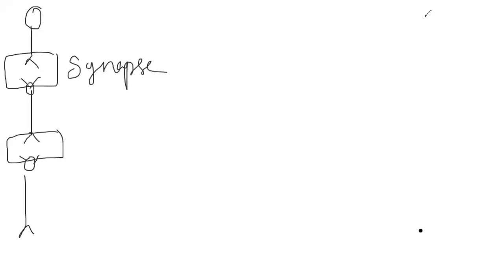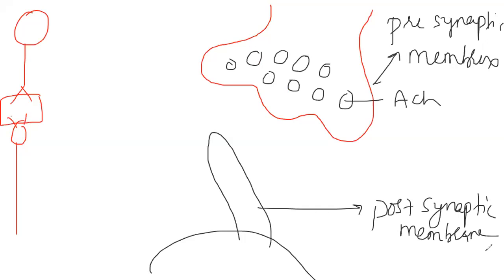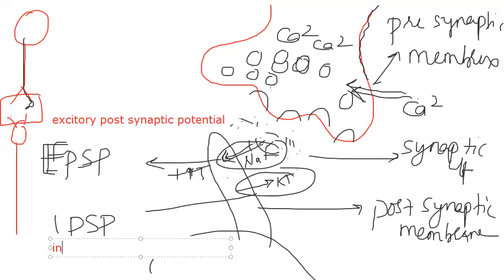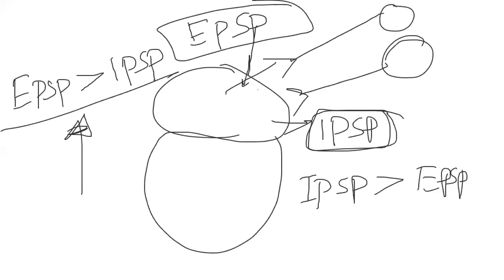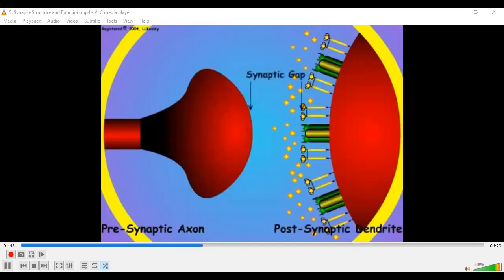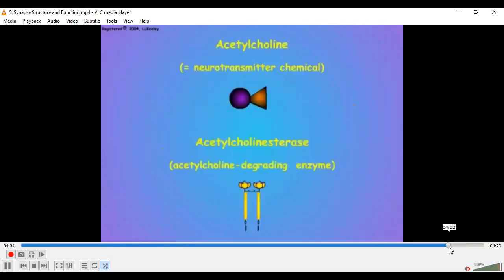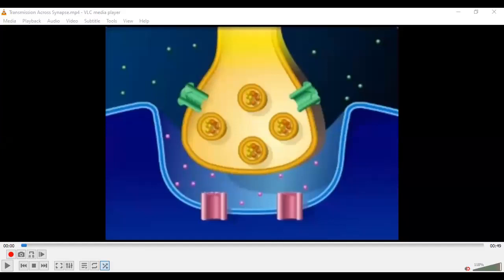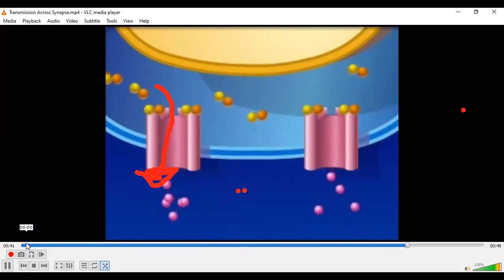SYNAPTIC TRANSMISSION FOR NEET BIOLOGY BY SRIKANTH SIR NCERT XI CH: 21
please visit neetsrikanth.blogspot.com for neet biology question papers.
ANSWER THESE AS ELECTRICAL SYNAPSE / CHEMICAL SYNAPSE BASED ON THE GIVEN CHARACTERISTICS
162.Gap junctions  -
163.Electrically conductive links between two neurons  -
164.Impulse transmission is always faster  -
165.Bidirectional conductions  -
166.Membranes of pre and post synaptic neurons are separated by a fluid filled space  -
167.Membranes of pre and post synaptic neurons are in very close proximately   -
168.Neurotransmitters are involved in the transmission of impulses   -
169.Axon terminals  contain fluid filled vesicles    -
170.Depolarization of post synaptic membrane is due to (EPSP / IPSP )  -
171.Hyper polarization of post synaptic membrane is due to ( EPSP /IPSP )  -
172.Summation of post synaptic potentials  in post synaptic neuron occurs at  -
173.Summation of successive inputs from many presynaptic membranes is called  -
174.Summation of successive inputs from a single presynaptic  membrane is called  -
175.Spatial summation and temporal summation occurs at  -
176.If the sum of excitory post synaptic potentials are more the development action is  -
177.If the sum of inhibitory post synaptic potentials are more the development action is  -
178.Development of action potential in the post synaptic membrane depends on  -
179.Impulse created on the axonal membrane is ( graded / ungraded )  -
180.Impulse transmitted  into the synaptic cleft from presynaptic neuron is ( graded / ungraded potential )  -
181.Impulse at post synaptic potential is ( graded / ungraded potential )  -
182.Axon terminal or houtons  contain vesicles which are filled with  -
183.When an impulse arrives  at the axon terminal , it depolarizes  the membrane , which results the opening of these channels  -
184.Ions which stimulate the movement of synaptic vesicles  towards the membrane  -
185.Ions which fuse which makes the fusion of presynaptic vesicles with presynaptic plasma membrane  -
186.Method of transmission of neurotransmitter from the presynaptic membrane to the synaptic cleft  -
187.Entry of calcium ions in to the axon terminal can do perform this action  -
188.Ligand  gated ion channels are belongs to  -
189.Calcium gated ion channels are located at  -
190.Calcium gated ion channels are open by the stimulation of  -
191.Ligated gated ion channels are open by the stimulation of  -
192.’They ‘ stimulates  the movements of synaptic vesicles towards the membrane where they fuse with  the plasma  membrane and release their neuro transmitters in the synaptic  cleft by exocytosis  -
193.Presynaptic membrane , synaptic cleft and post synaptic membrane are collectively called  -
194.Transmission of impulse in the chemical synapse is always ‘from’ and ‘to’  -
195.A.Impulse created in the presynaptic axon
       B. Calcium diffused into the axon terminals
       C. Synaptic vesicles move to plasma membrane of  presynaptic neuron
       D. Impulse reached to pre synaptic  membrane
       E. Neuro transmitters are released in to the synaptic cleft by exocytosis
       F. Calcium gated ion  channels open  -
       G. Calcium binds with synaptic vesicles   -
        H. Summation of impulses at axon hillock  -
        I. Ligand gated ion channels  open  -
       J. Action potentials are generated at post synaptic membrane   -
Arrange these in sequence with respect to the transmission impulse from presynaptic neuron to post synaptic neuron
196.Transmission of impulse by chemical synapse is possible only in one direction why ?  -
197.Presynaptic membrane of neuron , generally belongs  to  ( cyton / dendrite / axon )  -
198.Post synaptic membrane of neuron generally belongs to  ( cyton / dendrite  / axon )  -
199.Sarcolemma form synapse with neuron form ( pre synaptic membrane / post synaptic membrane )  -
200.Why impulse cannot be transmitted  from post synaptic neuron to pre synaptic  neuron through chemical synapses  -
201.Removal of acetylcholine from the synapse done by    -
202.If acetylcholine  of previous transmission is not removed from the synapse ,  it results  -
203.Before the site of depolarization in axon is hyperpolarized  why ?   -
204.The feature facilitate the unidirectional flow of impulse in the neurons who transmit  the impulse by  chemical synapse  -
205.An autonomic , involuntary , instantaneous and unconscious action brought about by the involvement of central nervous system is called  -
206.’Route’ followed by a nerve impulse in the production of a reflex action is called   -